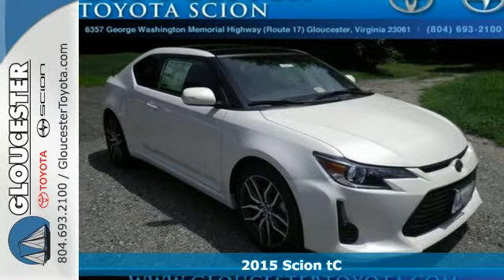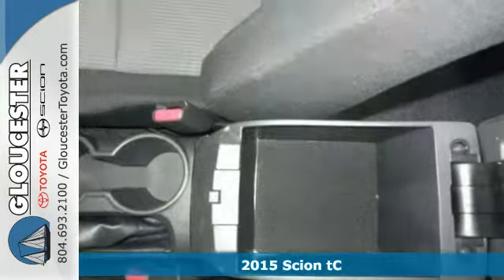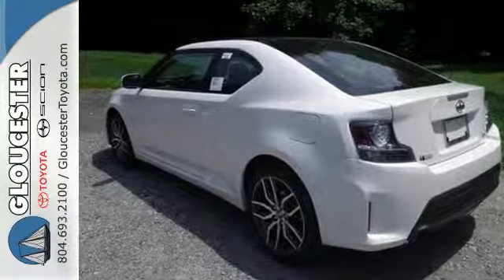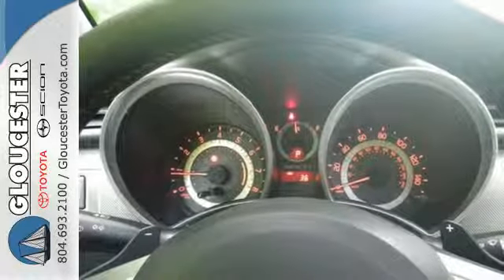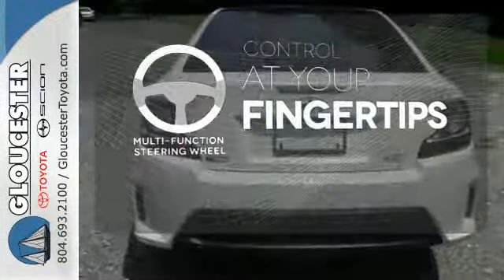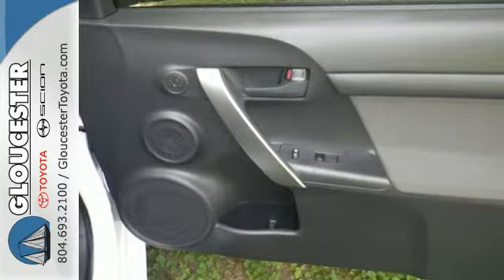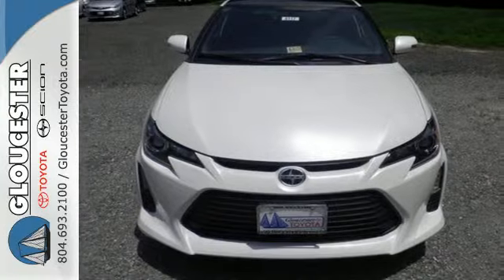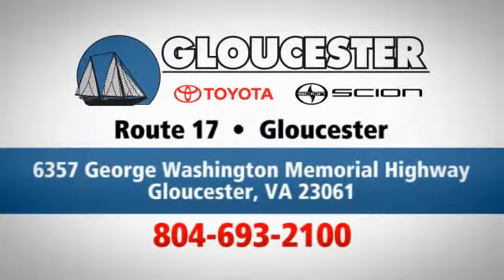2015 Scion tC Gloucester VA Newport-News, VA #6117 - SOLD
Year: 2015
Make: Scion
Model: tC
Trim: 6 Speed Automatic
Engine: 4 Cylinder
Transmission: 6 Speed Automatic
Color: Blizzard Pearl
Interior: Dark Charcoal W/Fabric Upholst
Stock #: 6117

Address:
6357 George Washington Memorial HWY